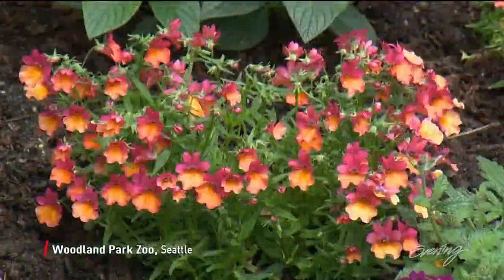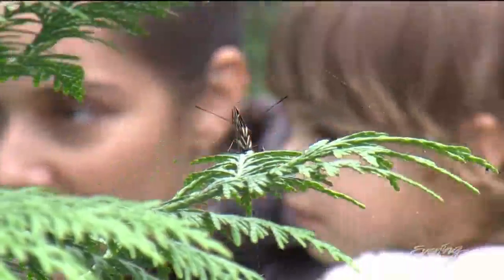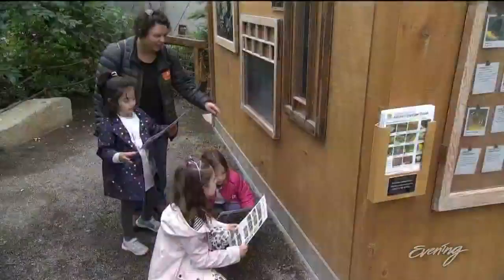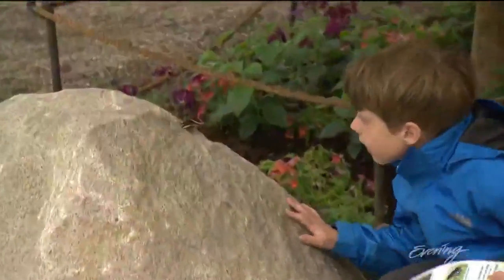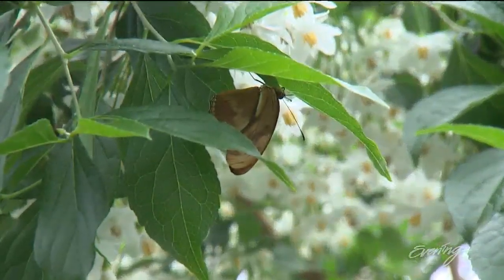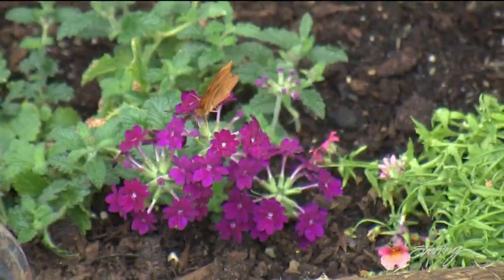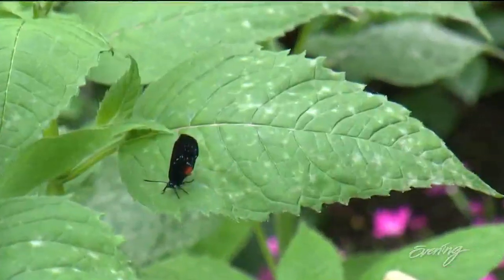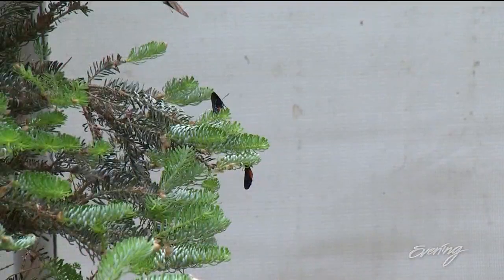The butterflies are back at Woodland Park Zoo - KING 5 Evening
One might land on YOU at the Butterfly Garden.